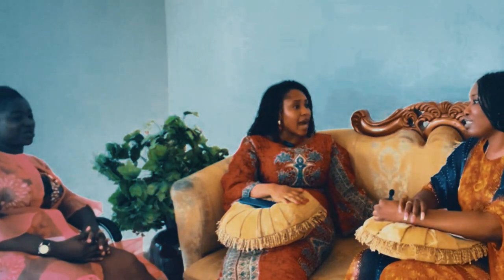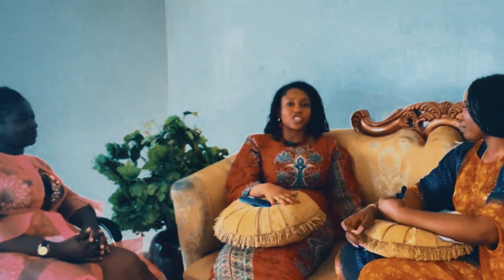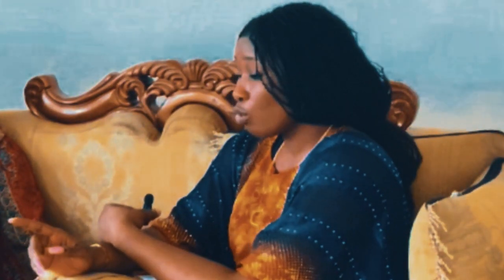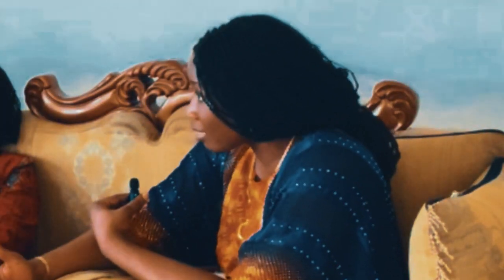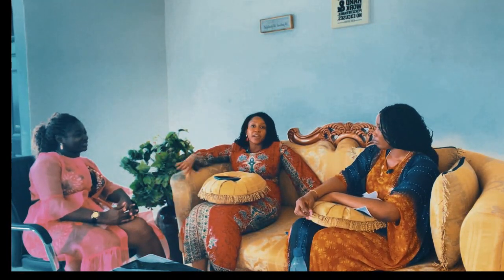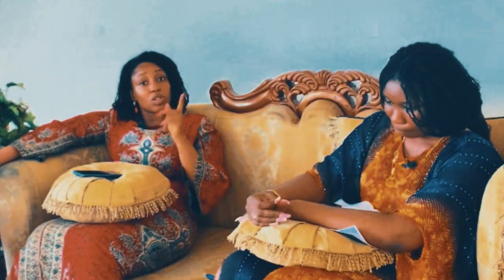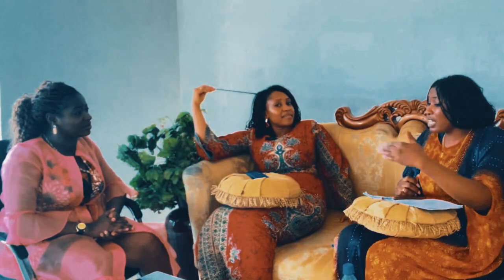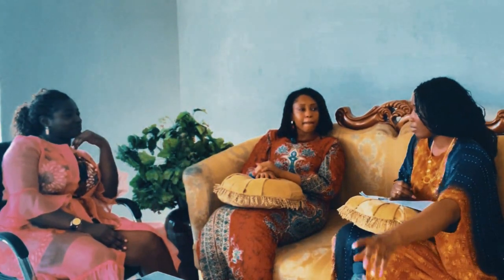Supporting Slow Learners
Welcome to our educational podcast on supporting slow learners! In this podcast, we will be discussing practical strategies for teachers and parents to help support students who may be struggling with learning at a slower pace.

We understand that every student learns differently and at their own pace, and it can be challenging to provide individualized support in a classroom setting. That's why we're excited to share our insights and experiences with you to help you create an inclusive learning environment that meets the needs of all learners.

Throughout this podcast, we will be sharing tips and tools for identifying slow learners, understanding their unique learning styles, and providing targeted support to help them succeed. We'll also be discussing the importance of creating a positive and supportive classroom culture that values growth and progress over grades and test scores.

Whether you're a teacher, parent, or just interested in learning more about supporting slow learners, this podcast is for you! Join us as we explore practical strategies, share success stories, and discuss the latest research on supporting slow learners.